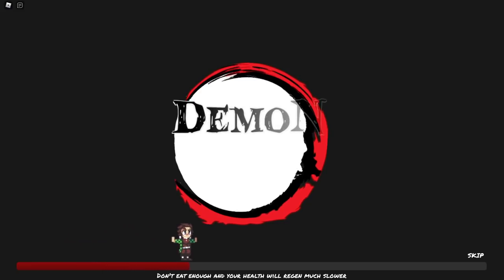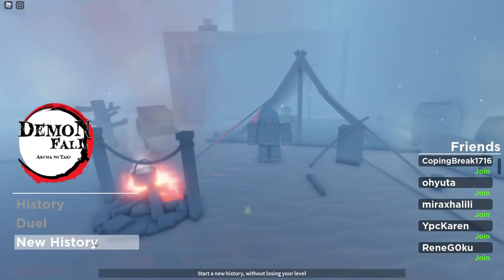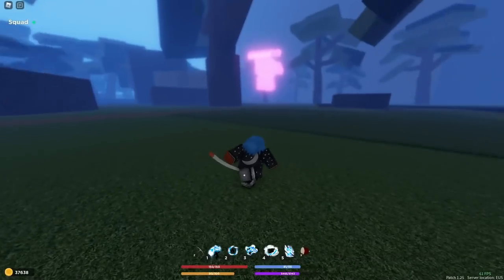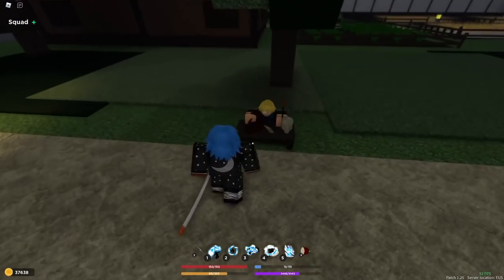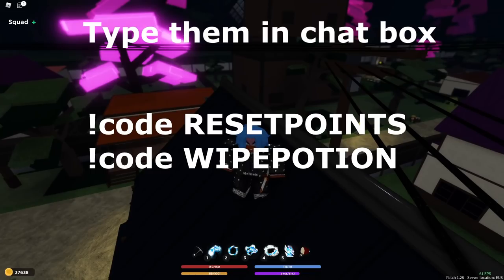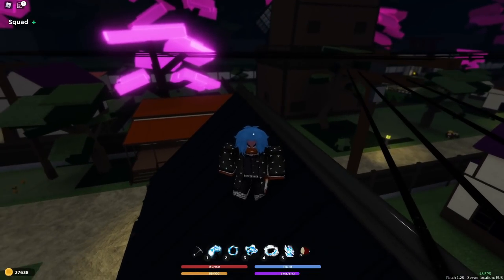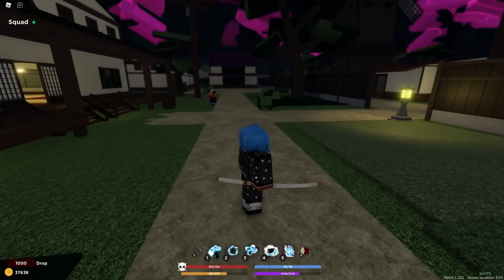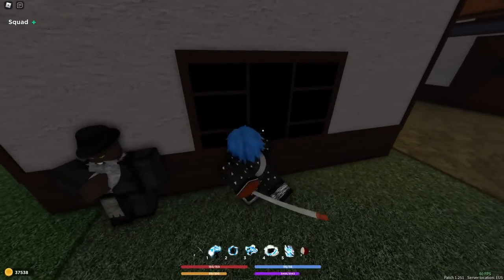[NEW CODES] EVERYTHING a NEW player NEEDS to know before playing Demonfall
In this video I answer the questions you guys tend to ask me the MOST. for some reason you guys are not too sure of what certain features do or how to use them.

Timestamps:
Intro - 0:00
What does New History do - 0:52
How to get Pickaxe - 1:30
How to Check your level - 1:54
How to level up fast/zenitsu Location - 2:06
How to sell demon horns - 3:36
How to get constant breathing - 3:59
How to get breathing slayers sword - 4:22
How to get money fast - 4:35
What does breathing Indict and Wipe potion do - 4:45
How to get to slayers HQ - 5:12
Best Breathing style - 5:20
How to become human - 5:44
NOW Expired codes - 6:15
How to pass final selection - 6:24
Location of all breathing trainers - 6:46
What does muzan blood do - 6:52
How to use Lunge - 7:06
How to use Dash - 7:25
How to drop money - 7:40
Location of the black market - 8:22
Where to buy Meat - 10:52

🌟 Socials 🌟

PC Specifications:
- CPU: Intel i5-10600k
-RAM: 32GB
-Monitor: AOC 144hz
-Headset: Fntic REACT

Roblox
ROBLOX
GPO
Grand Piece Online
Roblox Grand Piece Online
GPO roblox
Roblox GPO